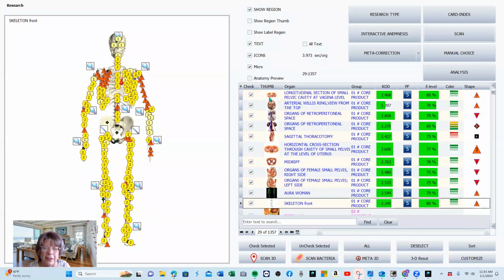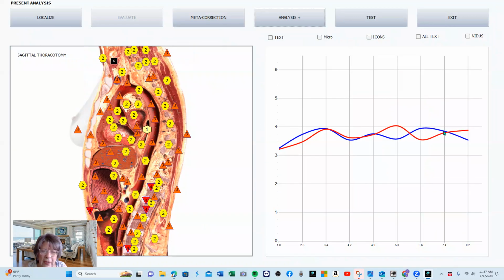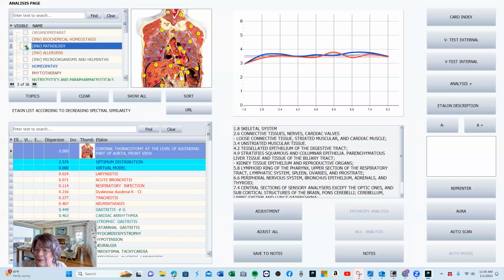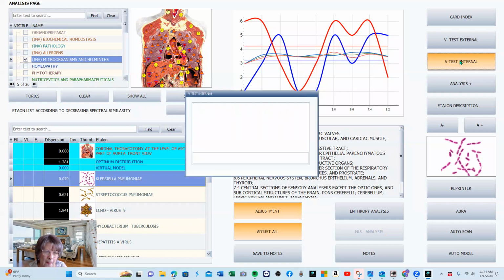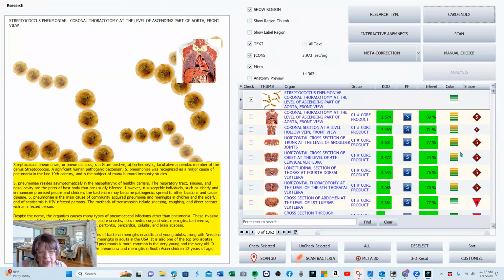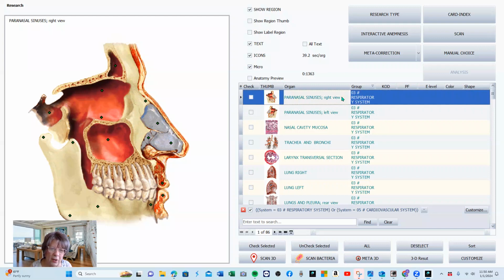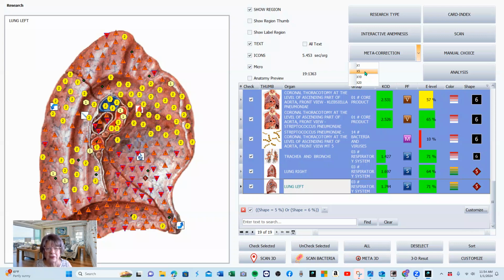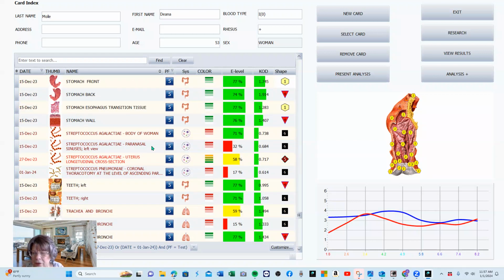New Clients Basic Scan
How to determine health issues from a basic scan.